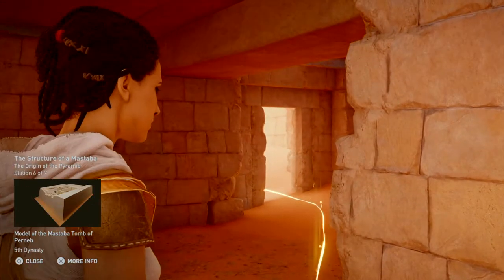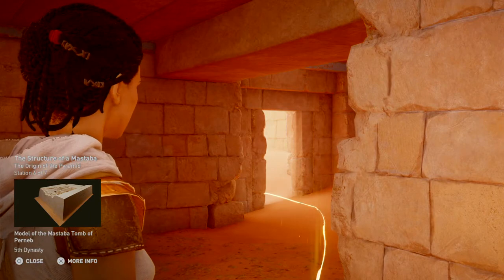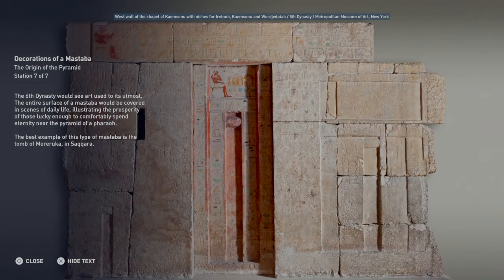Assassin's Creed Origins A Walk In History